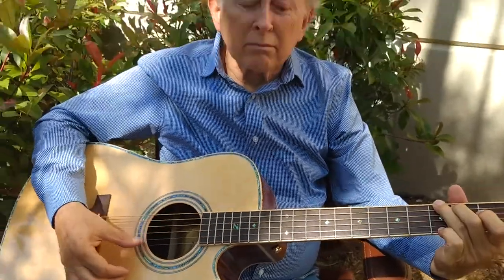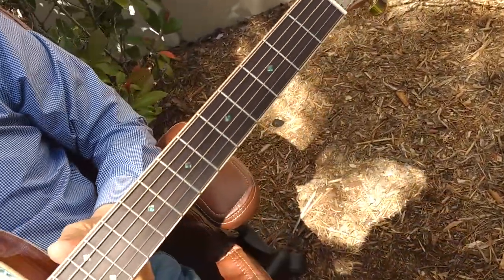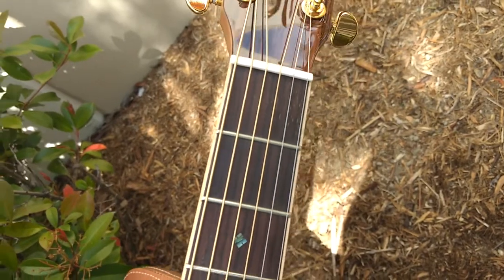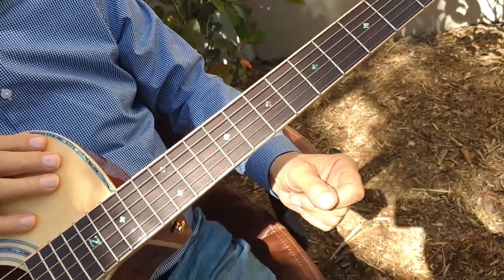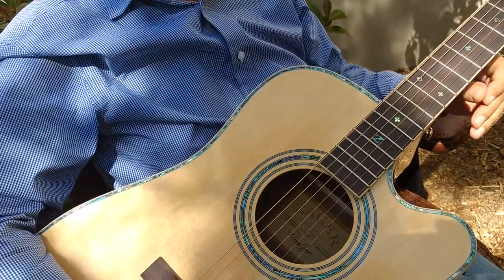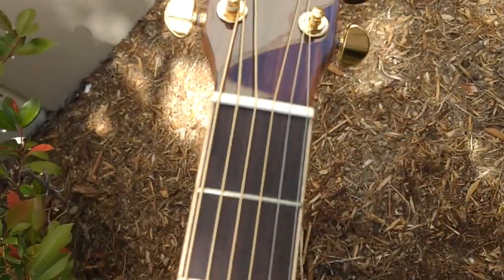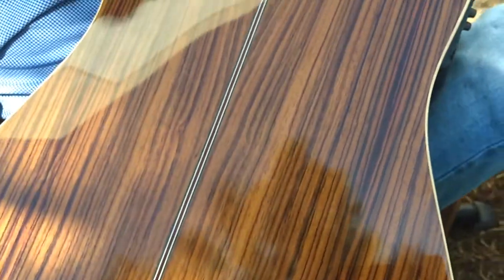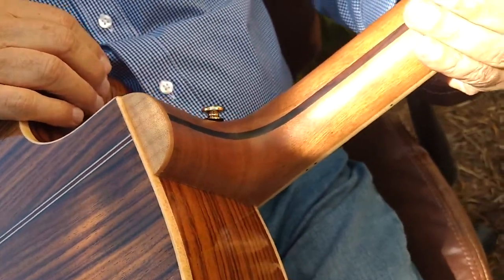Zager ZAD900CE Aura Acoustic Electric guitar walk-around